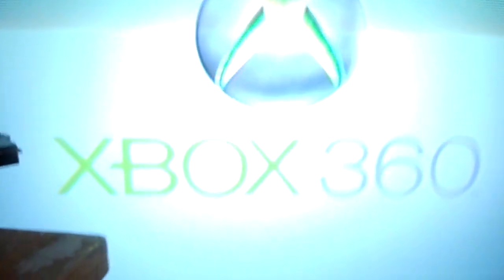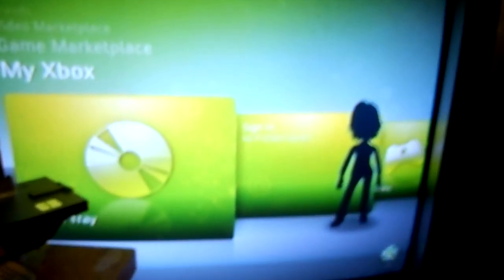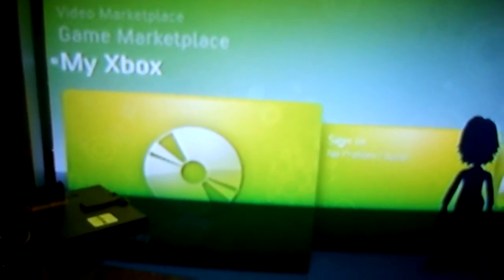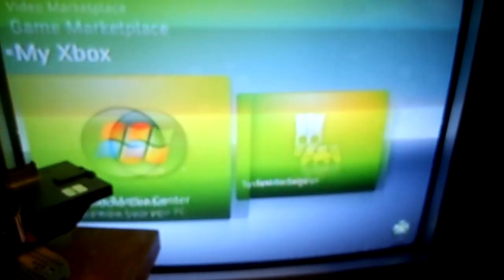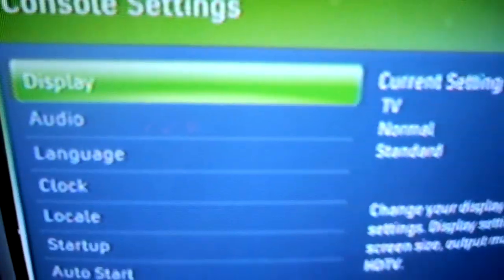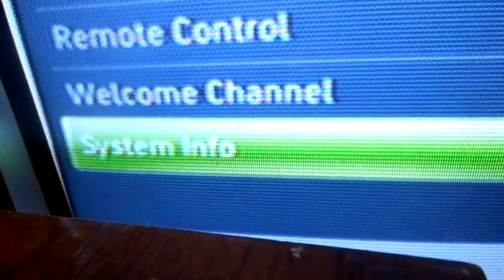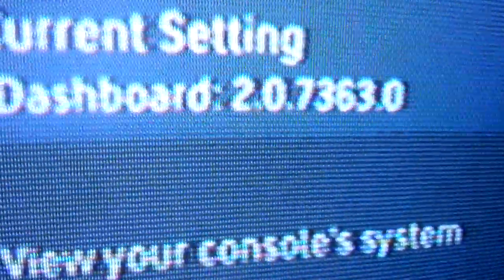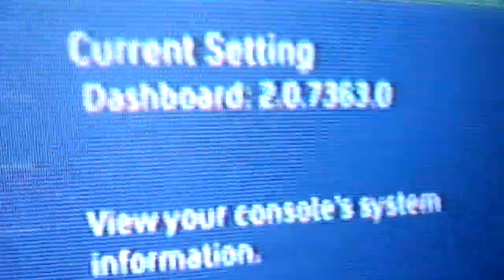How to see if your Xbox 360 Console is JTAG ABLE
JTAGABLE DASHBOARDS:
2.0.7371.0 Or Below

i have had a lot of people ask me how you can tell if your xbox 360 is jtagable
this should solve all those questions :)